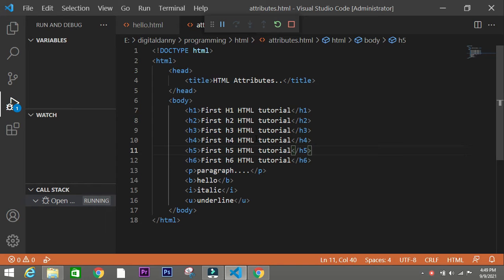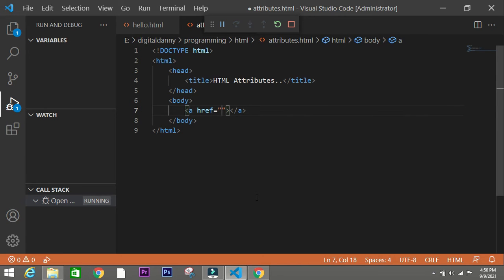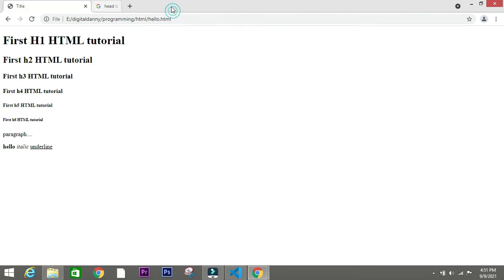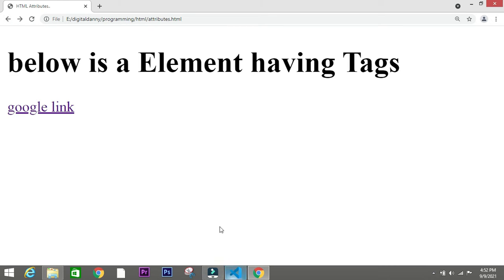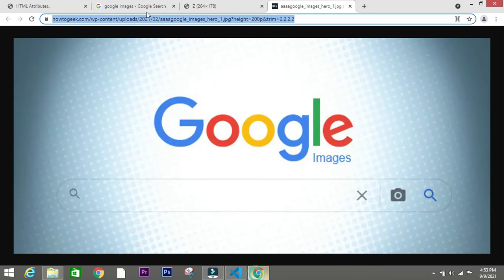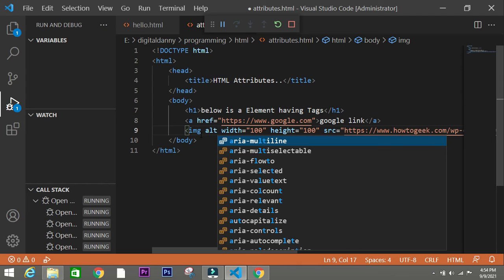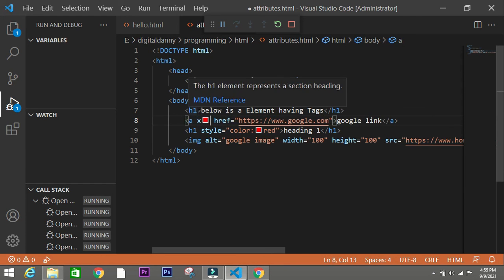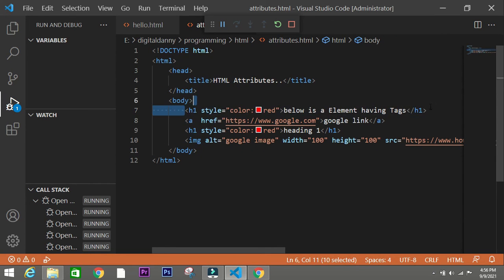#04 - Elements and Attributes | EASY HTML Tutorial By Digital Danny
Hello Guys,

In this course, we will be learning what is HTML and Elements + Attributes.

We will learn web design and web development. So this video is part of that course itself.

Free Consultation for Websites/Digital Marketing/Mobiles Apps/Graphic Design etc.